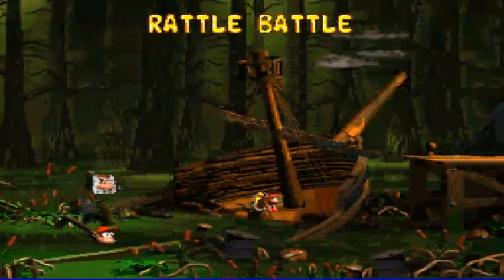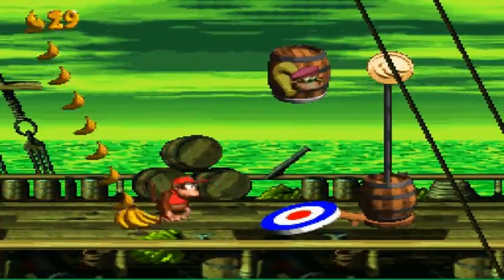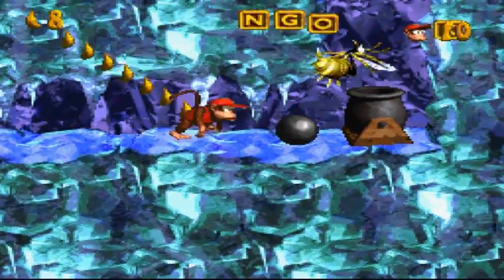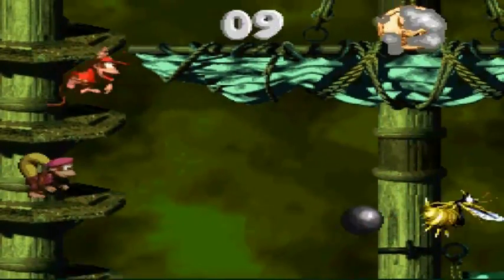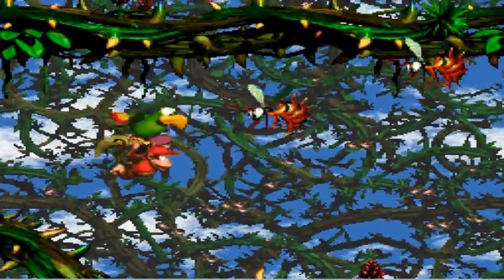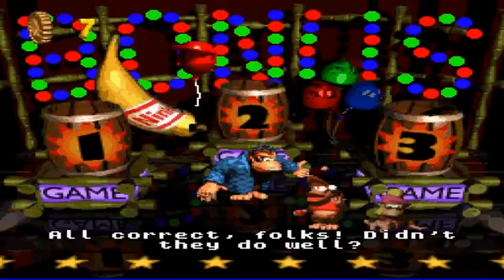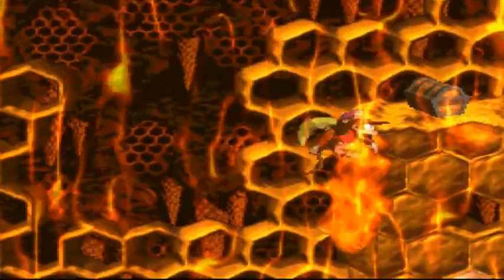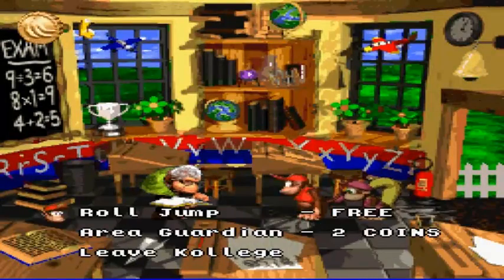Let's Play Donkey Kong Country 2: Diddy's Kong Quest PT4: Klobbering Kudgel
Haven't updated this for quite some time.

In this episode the Kongs tackle the second half of Krem Quay.

First up is one of my favourite levels in the game Rattle Battle. In this level the Kongs transform into Rattly and engage in an intense battle with the Kremlings on the deck of a ship, whilst headbanging to excellent music.

Then the Kongs pay Klubba a visit and journey into the Lost World for the second time. After being trolled by Klobbers and poor traction in Black Ice Battle the Kongs emerge victorious and head back to Krem Quay.

In Slime Climb the Kongs ascend as fast as they can to avoid being Snapjaw's lunch. Diddy manages to escape unscathed.

Next up is Bramble Blast, a very slow paced and dull stage where the Kongs must navigate a series of barrel cannon mazes. Brain fade makes the stage drag on for longer than normal, still at least the music is nice.

Then the Kongs have to deal with Kudgel, a reskinned Klubba. Despite giving Kudgel a sound thrashing, sadly the Kongs still cannot beat up Klubba to avoid paying the toll.

Onward to Krazy Kremland where the Kongs stir up a Hornet's Nest in Hornet Hole. Whilst I marvel at the incredible amount of detail in the foreground and background (the hive levels are definitely the best looking levels in the series), Squitter again shows how awesome he is.